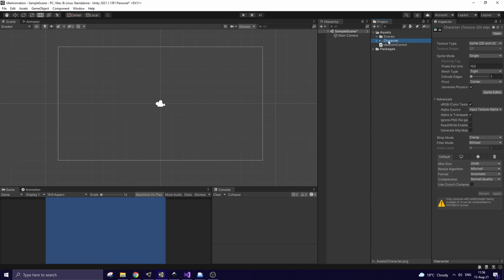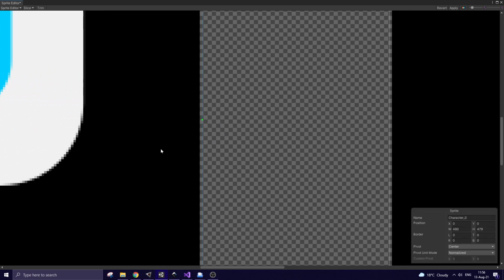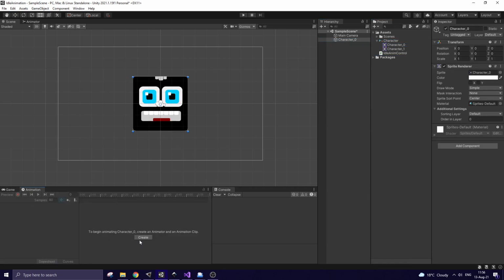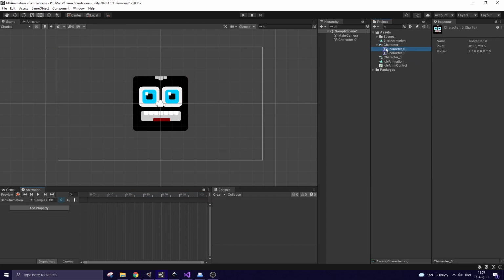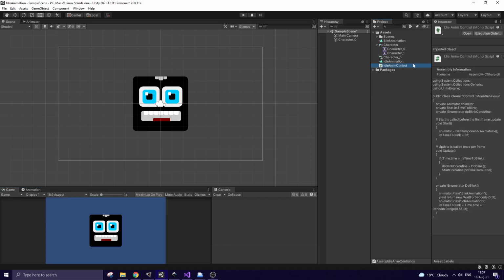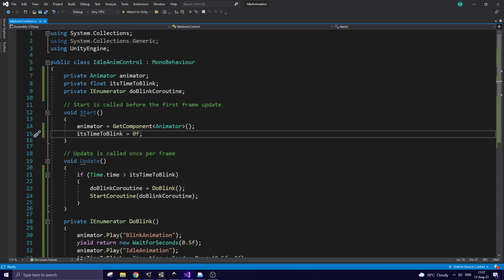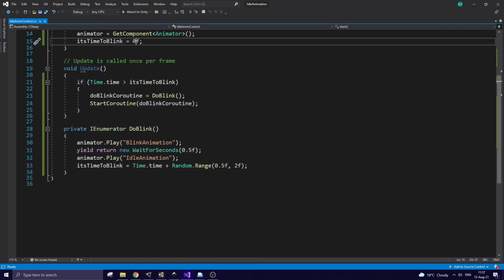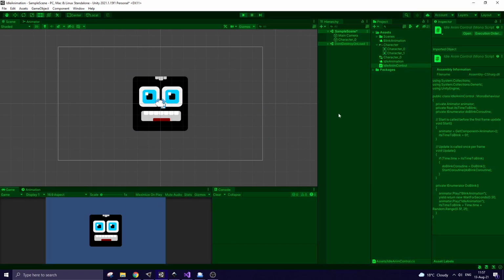Simple Eyes Blinking Idle Animation For 2D Character In Game Made With Unity Software | Easy Way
In this video I show you a simple way to give a character a blink idle animation which is performed with random time intervals.

Here is my empty project. Let me set it up quickly.
Here I have a character simple sprite sheet. First I need to slice it. Select it. Set sprite mode to multiple. Hit Apply to save toe change and go to the sprite editor. Here I select the automatic slice option and hit the slice button. Make sure slice boundaries outline a picture accurately. Very good. Hit apply to save the changes. Expand the sprite sheet and bring the first sprite to the hierarchy. Here is my character. Let’s create Idle animation first. Select the character and go to the animation window. Hit create new animation. I rename it as Idle Animation. Take a sprite with open eyes and put it to the timeline. Idle animation is ready. Create new clip. This one will be a blink animation. Take the first sprite and put it here. Take the second one and put it here. Take the first one again and put it here. Let’s check it out. Animation runs too fast. Reduce the number of samples down to 10. Hit enter. Let’s see. Ok. Notice that animation duration is about 0.5 seconds. We will need this value in the script. Blink animation is done. Let’s examine the script that will control our animations. Here it is. It’s a pretty simple one. I use coroutine to switch animator states. It's time to blink variable represents the time interval between blinks. So in Update I check if that time interval has passed and if it has then blink coroutine is started. In coroutine I switch to blink animation and in 0.5 seconds I switch back to Idle animation. And after that it's time to blink variable gets a new random interval. between 0.5 and 2 seconds. Script goes to character. Now I can hit play and see how it blinks.